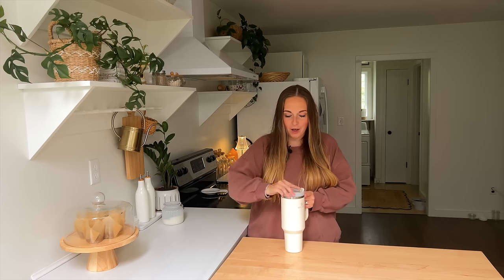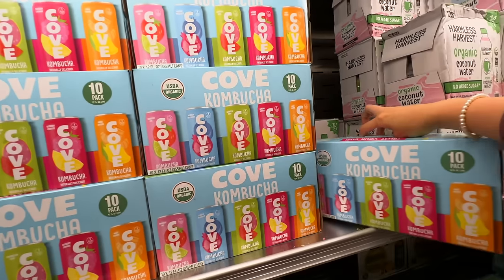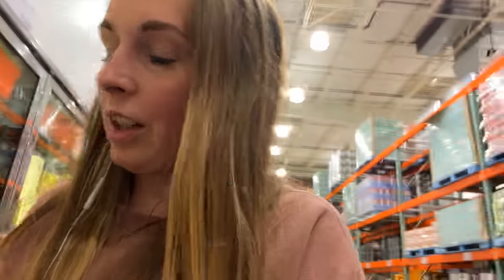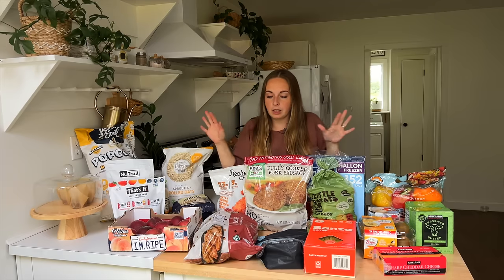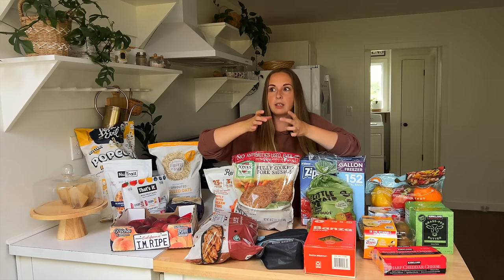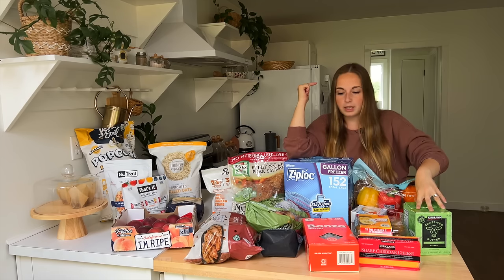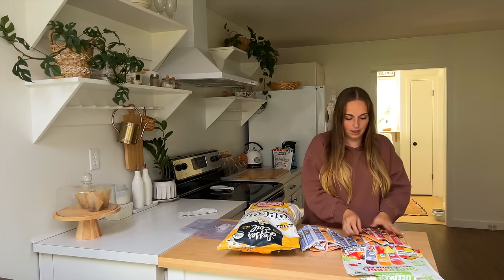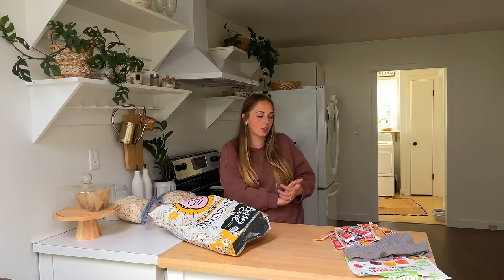SHOP BUDGET MEAL PREP & COSTCO HAUL | FOOD STORAGE WEEKLY LARGE FAMILY MEALS | FREEZER MEALS IDEAS